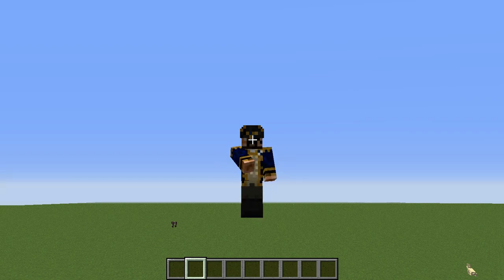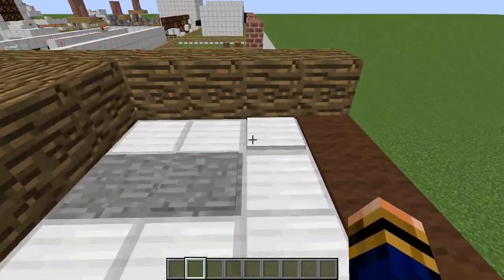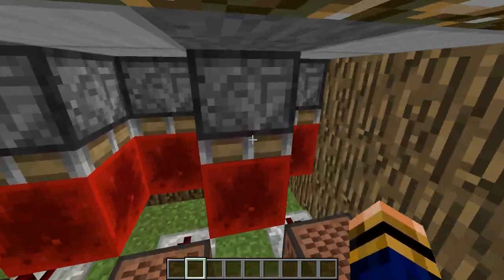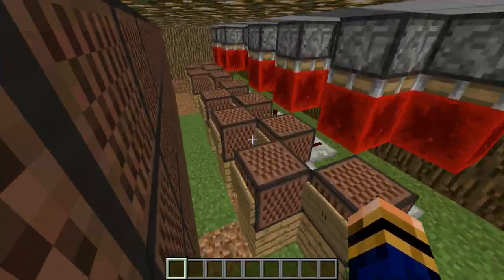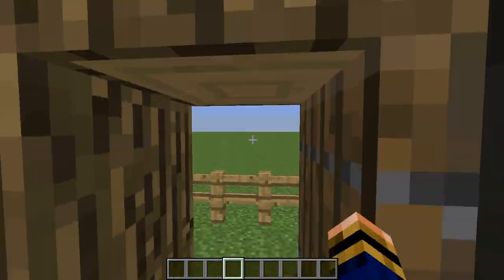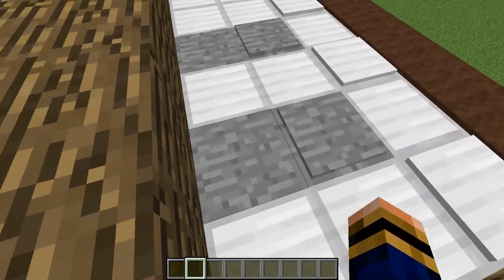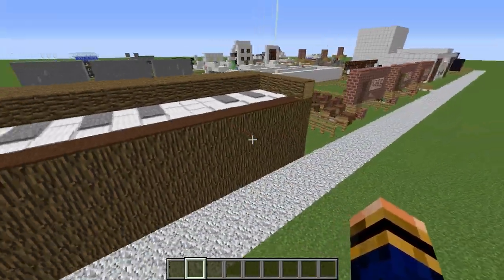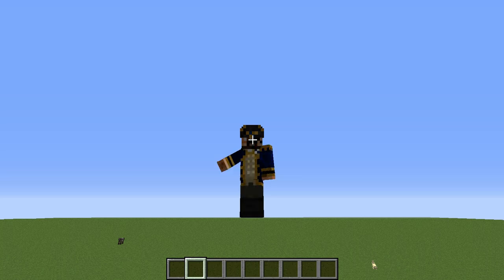minecraft - random redstone - #20 music keyboard